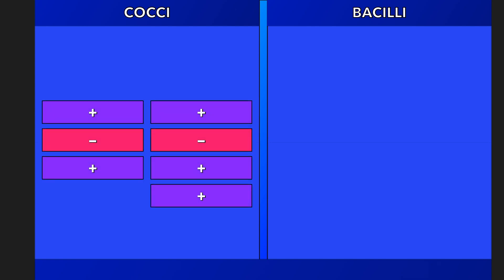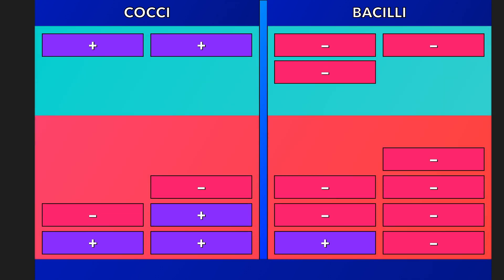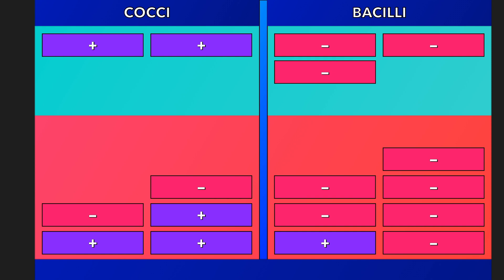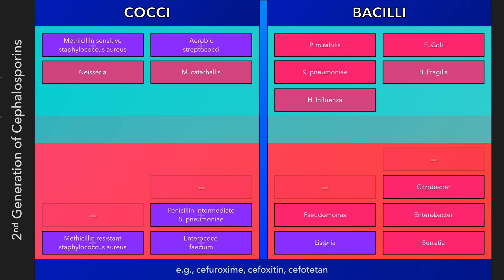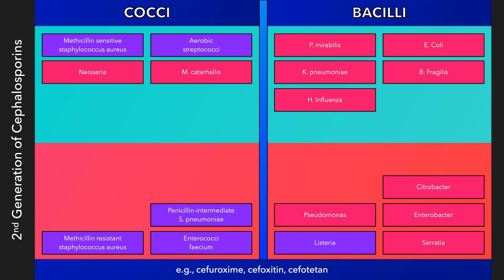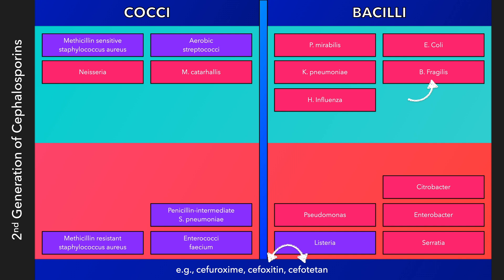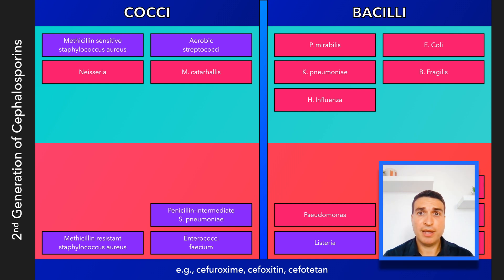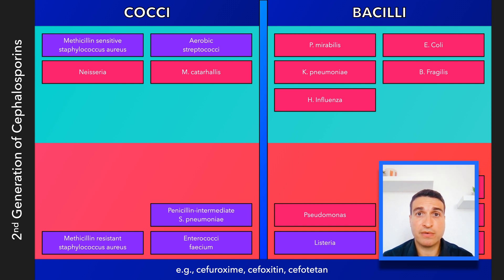Second Generation Cephalosporins (e.g., cefuroxime, cefotetan, cefoxitin)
The second generation of cephalosporins is more heterogenous in its antimicrobial spectrum of activity than the other generations and is divided into two subgroups; the true cephalosporins (e.g., cefuroxime) and the cephamycins (e.g., cefotetan and cefoxitin). Both subgroups provide coverage against gram-negative cocci (i.e., Neisseria species, Moraxella) and are more effective than the first-generation cephalosporins against E. coli, K. pneumoniae, and P. mirabilis. Cefuroxime, a true cephalosporin, maintains the first-generation’s activity against aerobic gram-positive cocci while providing coverage against H. influenza. With efficacy against many respiratory aerobes, it has been frequently employed for the empiric treatment of community acquired respiratory tract infections.  Unfortunately, resistance amongst respiratory pathogens is growing. It is also important to note that cefuroxime cannot cross the blood-brain barrier well enough to treat meningitis effectively. Antibiotics from the cephamycin subgroup are less effective against H. influenza than cefuroxime. Cefotetan also has decreased activity against staphylococci and streptococci than the first-generation cephalosporins. However, these agents provide coverage against gastrointestinal anaerobes (e.g., Bacteroides fragilis). Common indications for their use include treatment of intraabdominal or gynecologic infections and prophylaxis for abdominal and pelvic surgery.